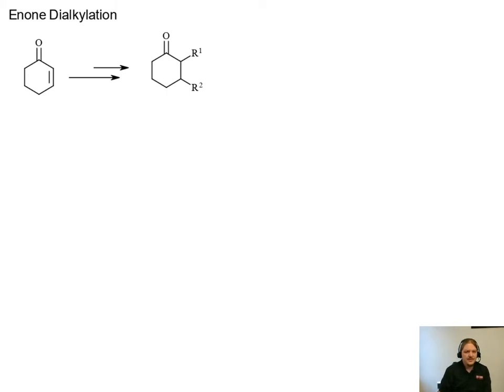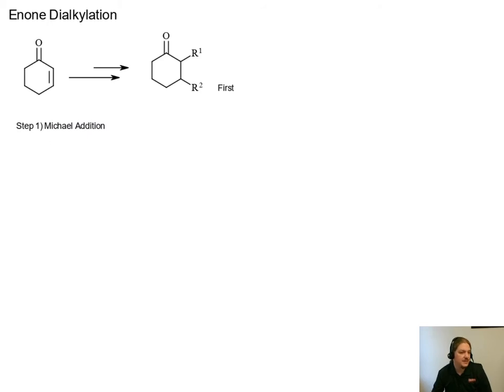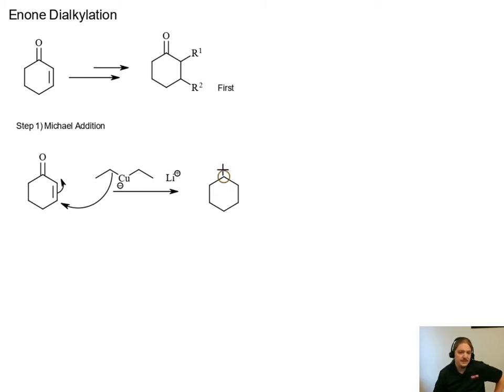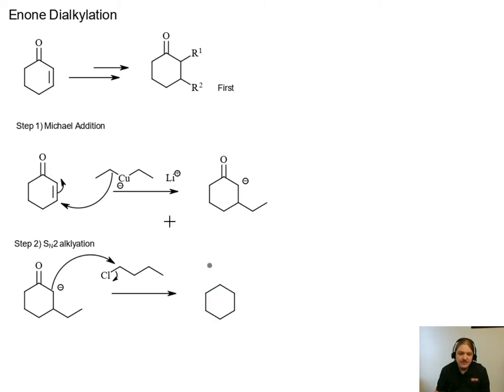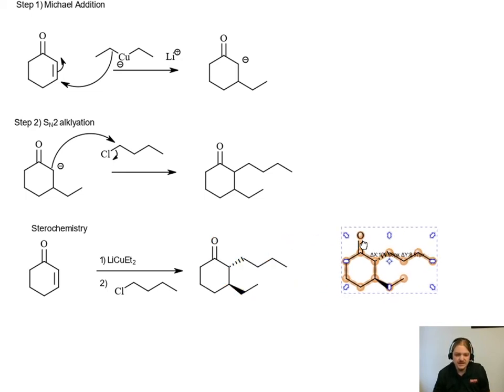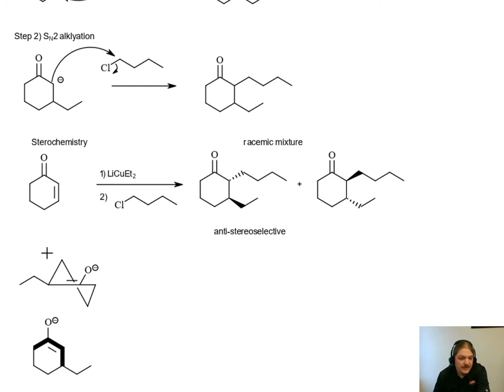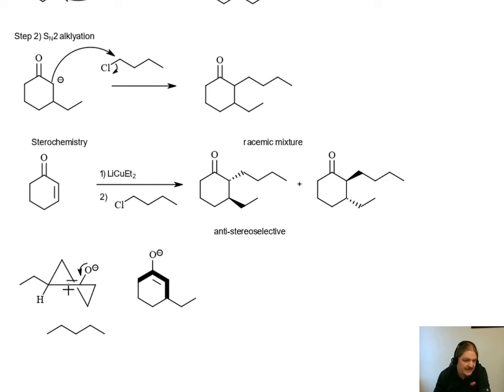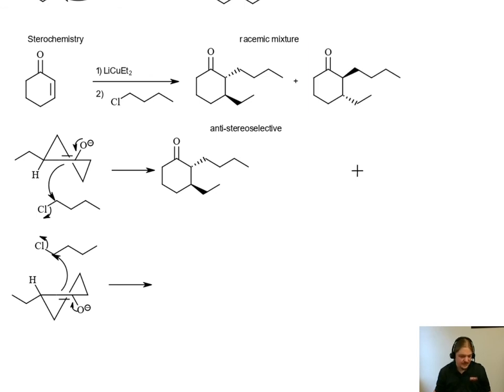Enone Dialkylation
Dr. Norris describes a reaction sequence to alkylate conjugated enones at both the alpha and beta position.